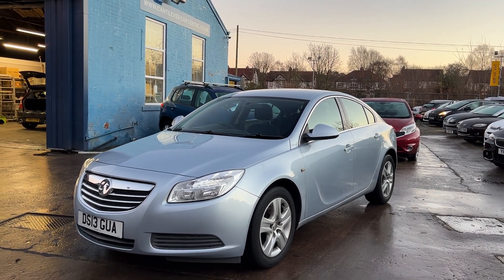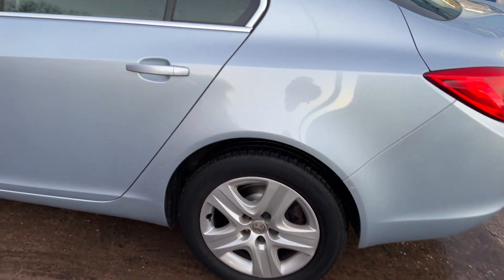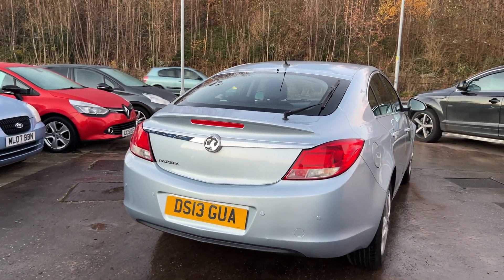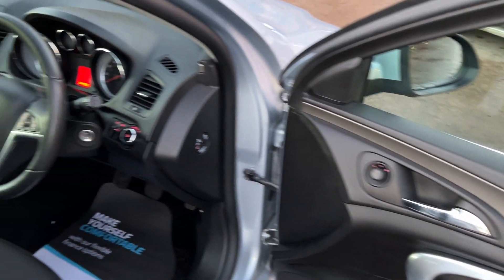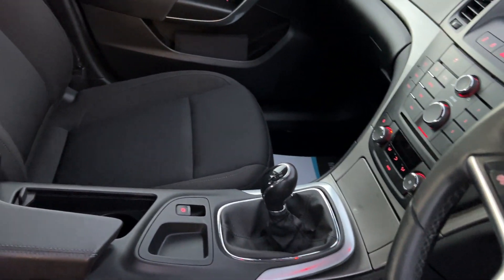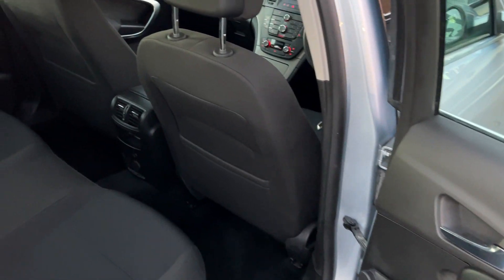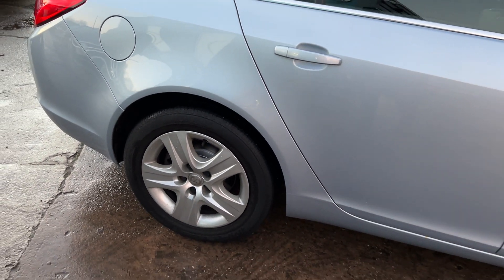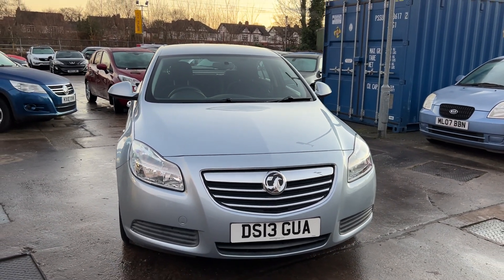VAUXHALL INSIGNIA - DS13GUA